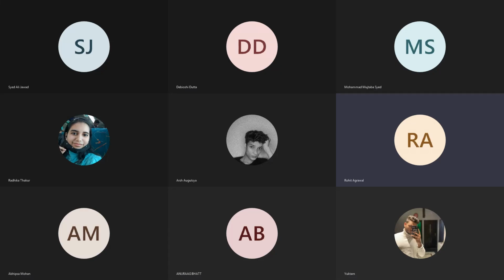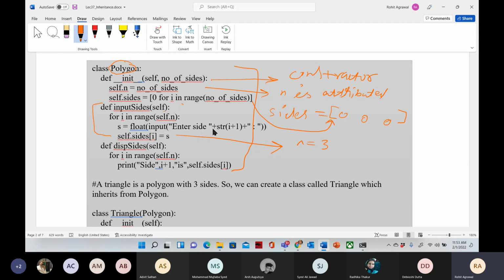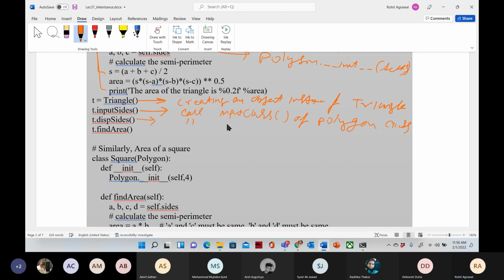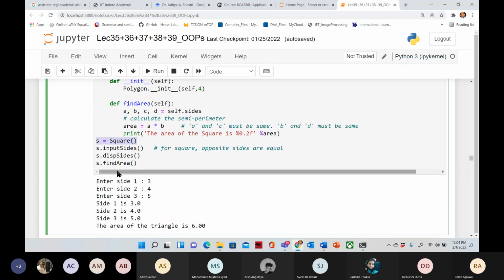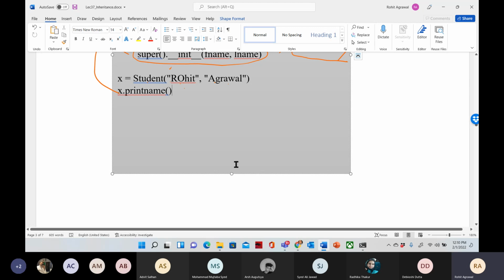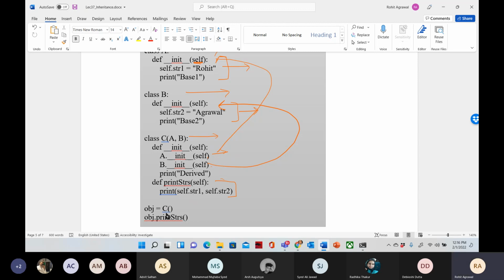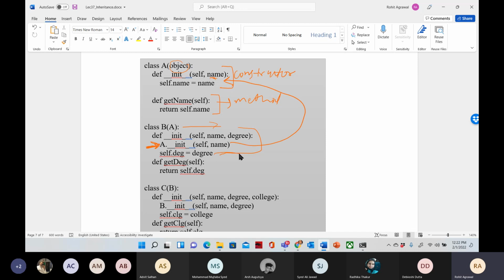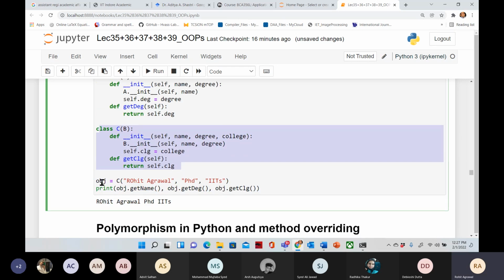Lecture 35: Inheritance in Python | super() | form of Inheritance | single | multiple | multilevel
Lecture 35: Inheritance in Python | Polygon Example with Inheritance | super() |  Different form of Inheritance | single | multiple | multilevel |

Timestamp
00: Inheritance
18:30 Super()
24:45 Different form of Inheritance | single | multiple | multilevel |